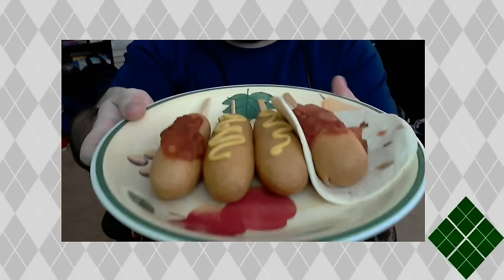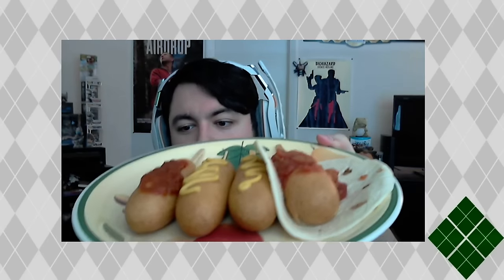Corndog Eating 4th of July Special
Social Eating on Twitch, Corndogs 3 ways: Italian, Classic and Mexican.